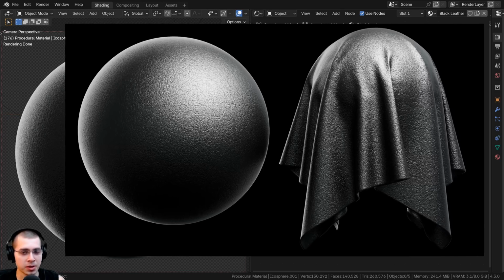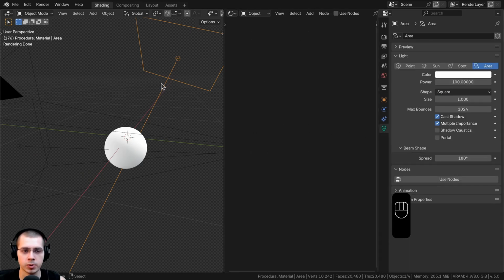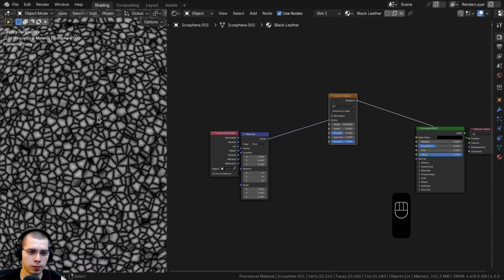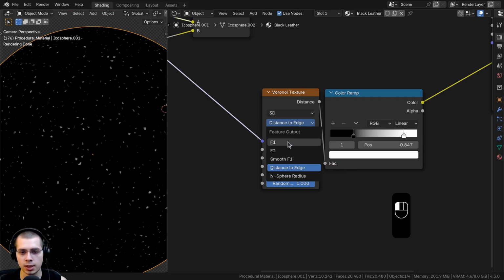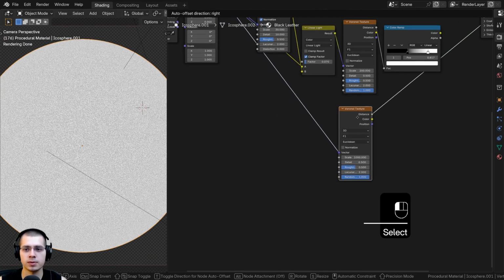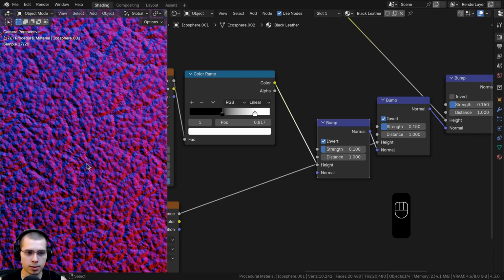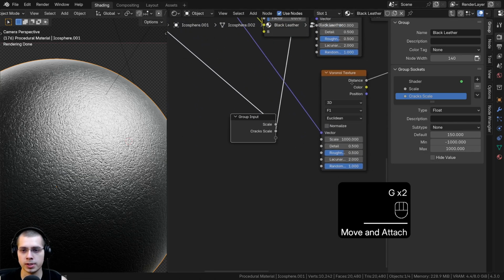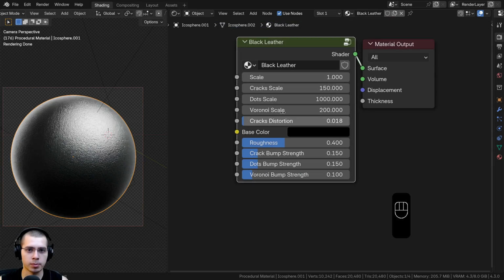Procedural Black Leather Material (Blender Tutorial)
In this Blender tutorial we will create this Procedural Black Leather Material.

● Timestamps:
0:00 Intro
0:54 Support the Channel
1:26 Scene Setup
3:37 Procedural Setup
11:43 Customizable Node
15:15 Closing